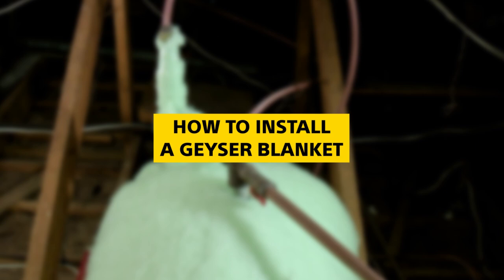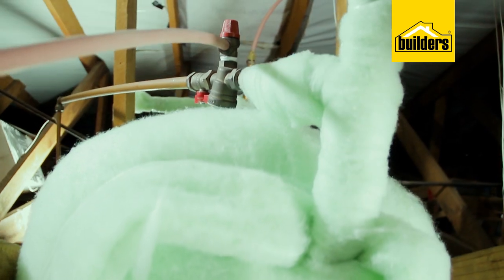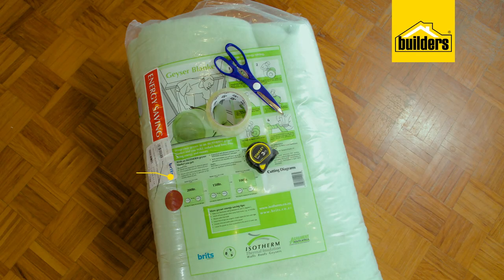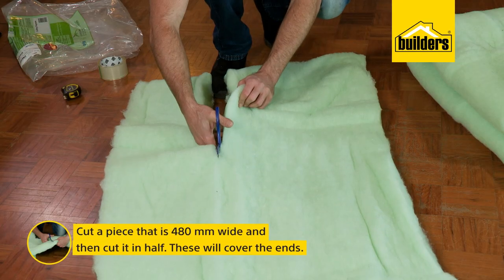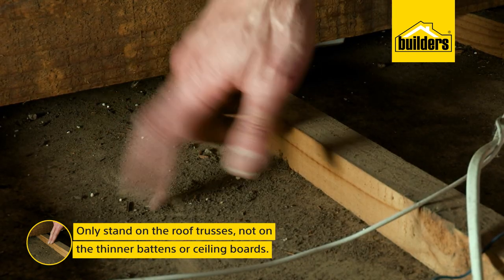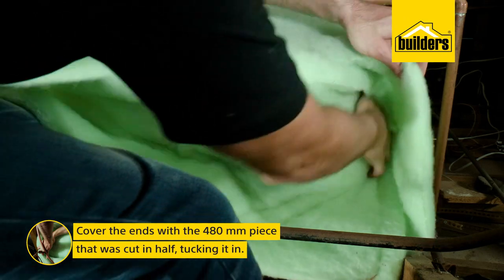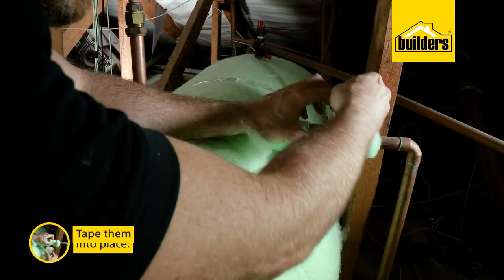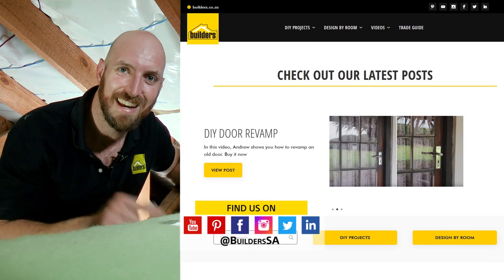How To Install A Geyser Blanket